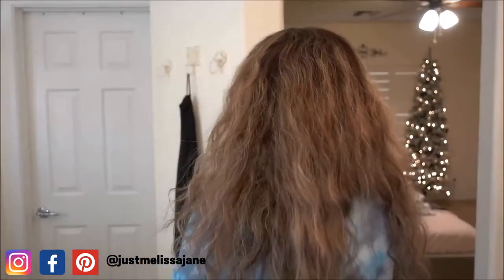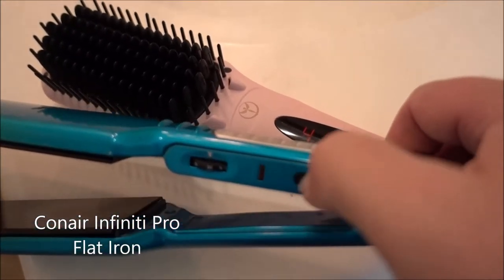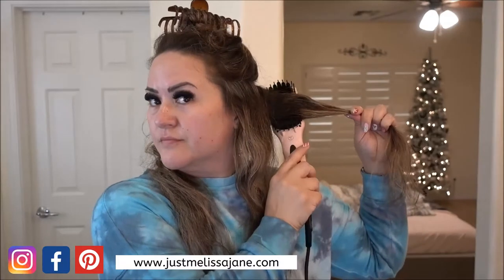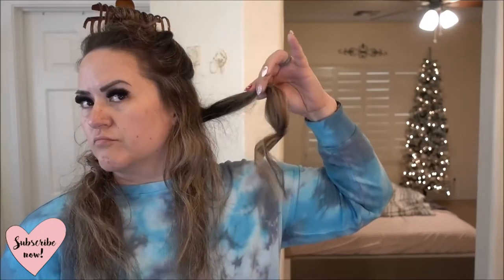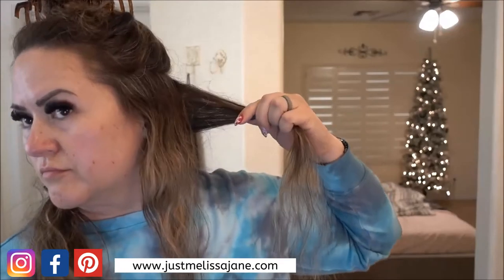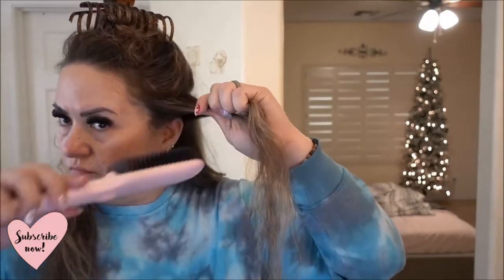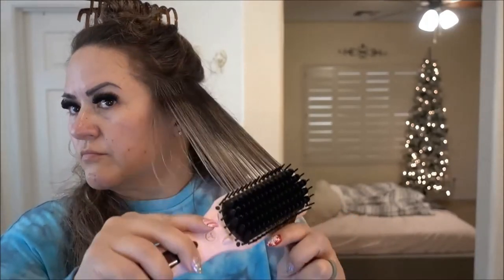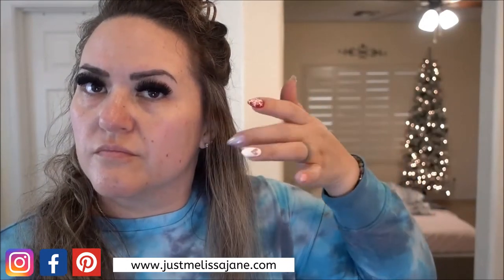Perfect 10 Minute Beach Waves || Easy Hair Tutorial || Blow Out Hair Hacks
My hair is dry, frizzy, unruly and at times crazy. I have finally found a quick and easy way to style my hair in under 10 minutes. This has been a life saver! It doesn't matter if I am running late for school, work or a party I know if I have 10 minutes, my hair will look amazing. Try it out and see if it can work for you!

Items in video:
L'ange Le Vite Straightening Brush
Conair Infiniti Pro 2" Flat Iron
Drybar Hot Toddy Heat Protectant
Wide-toothed Comb
Hair Claw Clip

**BONUS** I always like to see who actually takes the time to read the description boxes on videos lol If you are the first person to comment "I read the description box" AND leave a Unicorn emoji, you win a $20 Amazon gift card! Sshhh!! I hide free giveaway stuff like this in most of my video description boxes 😏 (*Already claimed! Thank you!)

ALL PERMISSIONS/LICENSE GRANTED FOR COPYRIGHTED MUSIC USED IN THIS VIDEO.